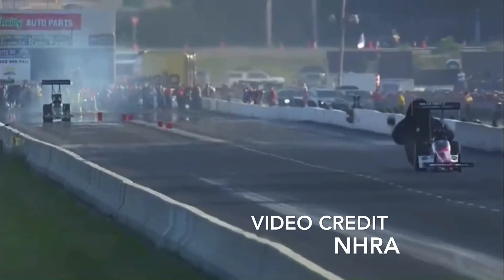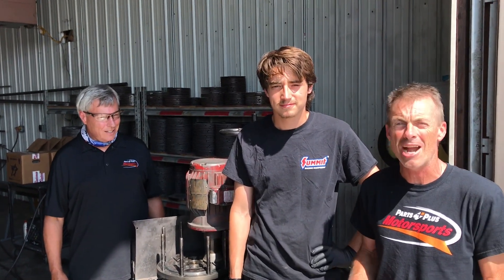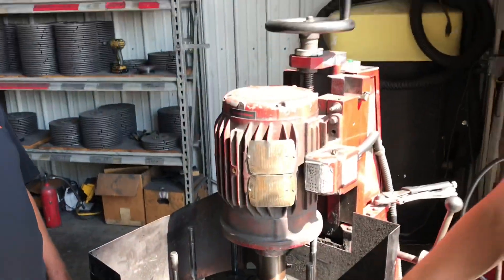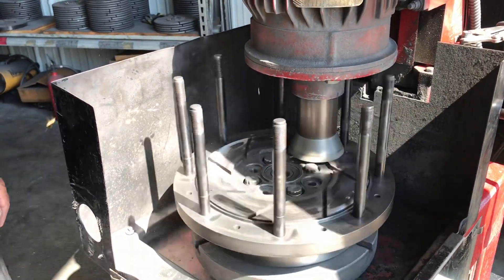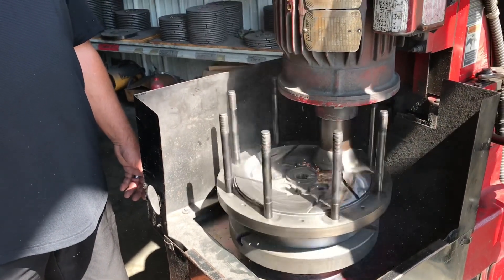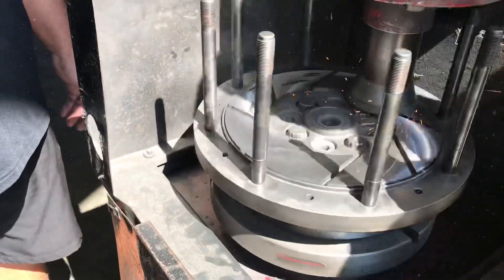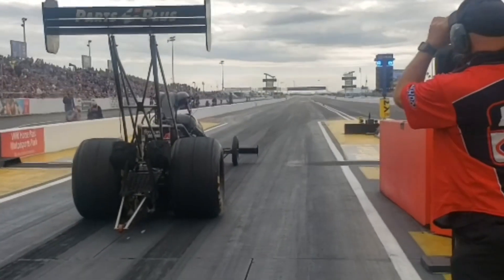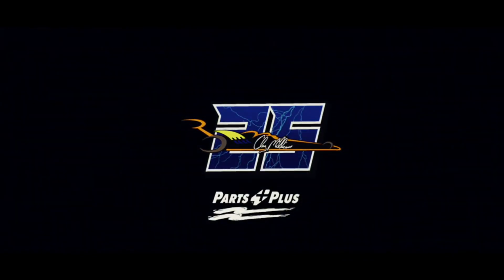Always Grinding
The Parts Plus Motorports Moment